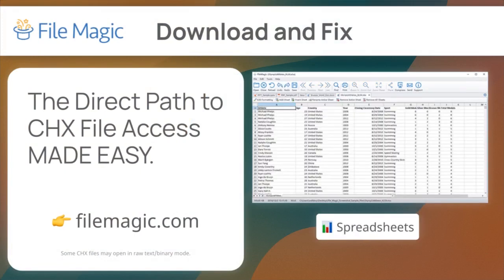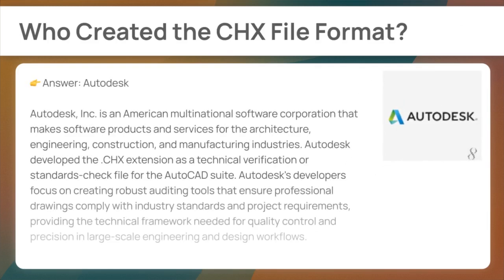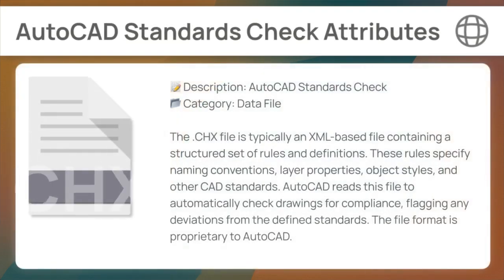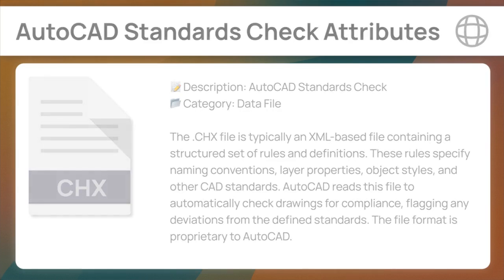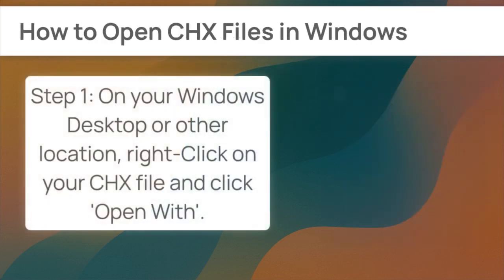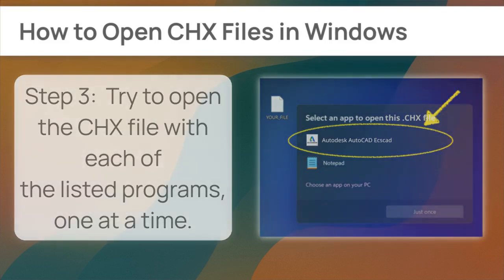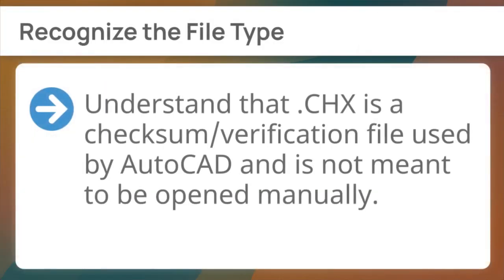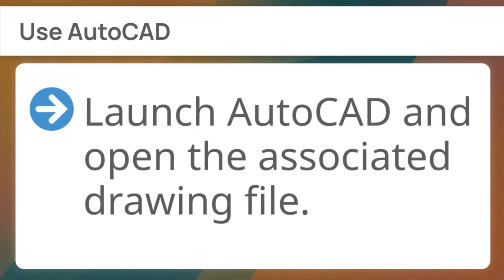Opening CHX Files (AutoCAD)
Having a problem opening your AutoCAD Standards Check? You’re not alone. In this quick walkthrough, I’ll show you how to open, preview, and fix CHX files on Windows — even when Windows doesn’t recognize the format.

The .CHX file is typically an XML-based file containing a structured set of rules and definitions. These rules specify naming conventions, layer properties, object styles, and other CAD standards. AutoCAD reads this file to automatically check drawings for compliance, flagging any deviations from the defined standards. The file format is proprietary to AutoCAD.

Universal Viewing Application (5-Star): Need a fast solution? File Magic can open CHX files and hundreds of others.

▶ What You’ll Learn:

- Understand the role of the CHX file in Windows
- Identify compatible software for opening the CHX file
- How to Delete the File
- How to Recognize the File Type
- Fix Windows errors that prevent CHX from opening
- Repair broken or incorrect CHX file associations
- Learn how the CHX file format was created

One Viewer for All

Timestamps:

00:00 - Quick Start
00:21 - CHX Files: An Overview
00:40 - CHX Structural Layout Guide
01:03 - How to Access CHX
01:45 - CHX File Errors